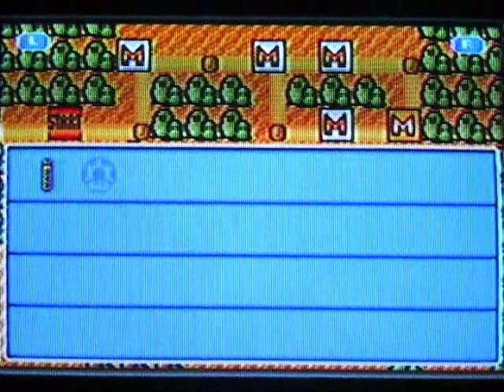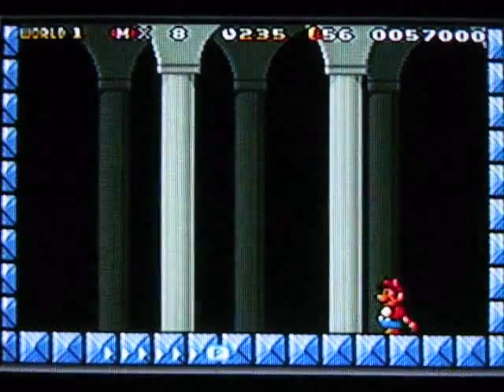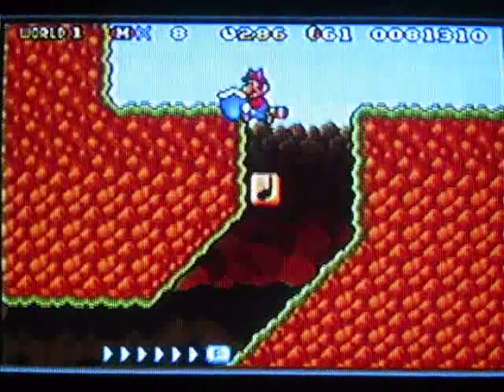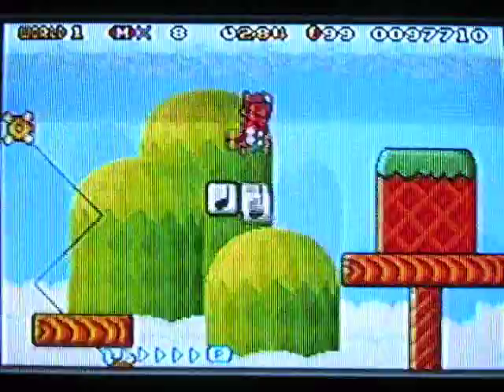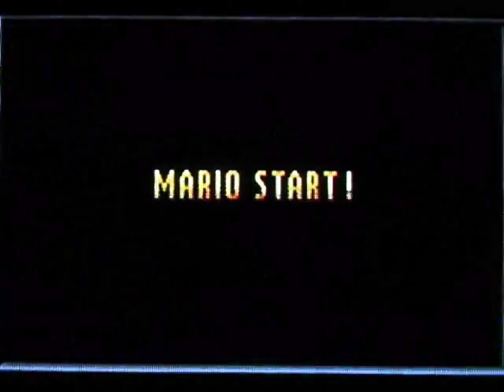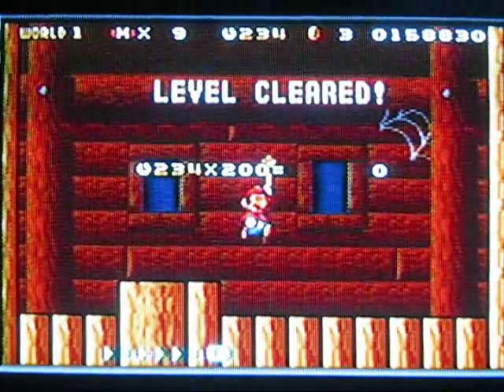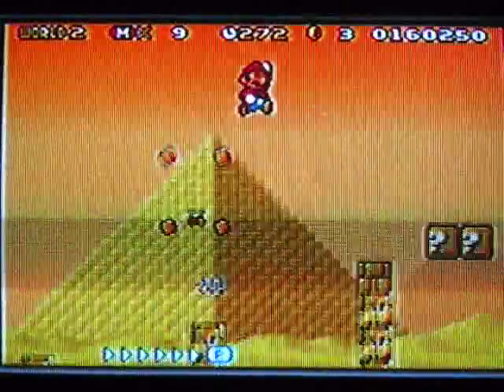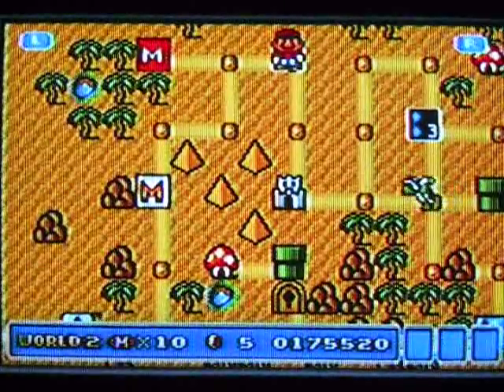Super Mario Bros. 3 Walkthrough Part 2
Part 2: No deaths! Whoo!

Fort 2/2, 1-5, 1-6, W1 Airship. 2-1

You know a bunch of deaths are coming soon... but not in world 1. :D We even do a level of world 2!

Mini-boss: Boom Boom: Jump on his head when he isn't spiky 3 times and you'll beat him. He gets faster after each hit. If you have good timing, you can beat him and he won't be able to fight back. All Boom Booms are basically the same... though some fly, have blocks as obstacles or both... all are beat the same way. They can even be beat cheaply as shown in this part every time no matter which version you encounter. XD
 So this part will be the only one where I'll cover the Boom Boom boss strategies.

Boss: Larry: His only 2 attacks are jumping, and the magic rod... He only jumps when he wants to get to another ground level or after you jump on him to hit him... and he shoots his rod periodically directly at you. So right after he shoots, jump over the projectile right on top of him. That's all.